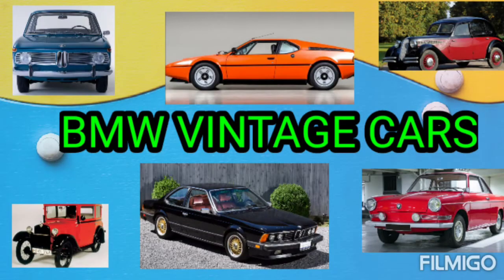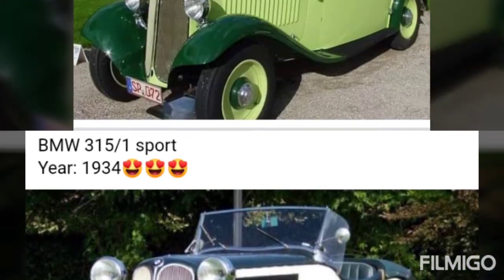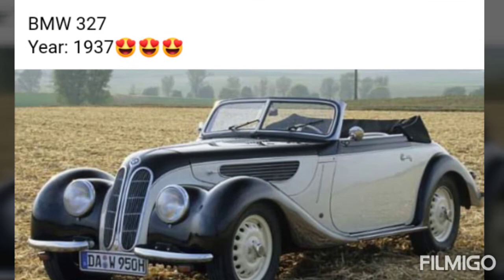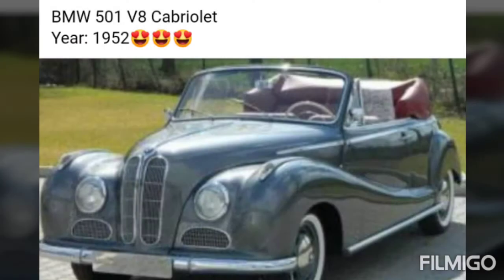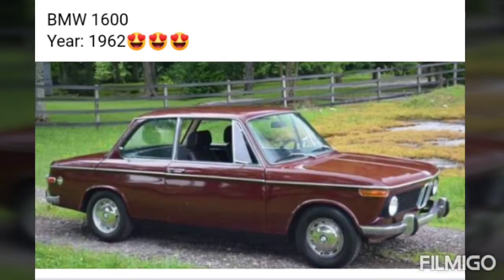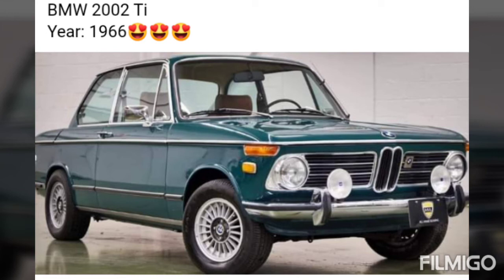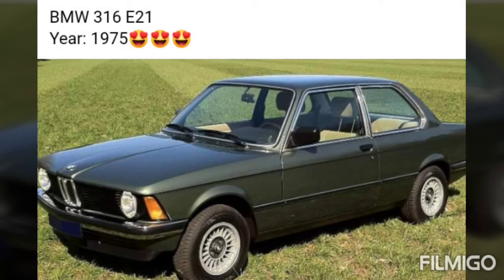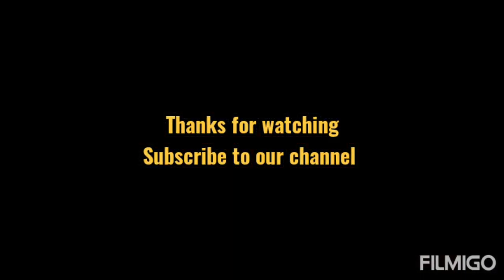BMW Rare Vintage cars collection | From 1930 to 1978 | Car Lovers World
This video is about BMW rare vintage cars from 1930 to 1978. The following cars are there in this video.
1. BMW 3/15 DA-3 Wartburg
2. BMW 3/20
3. BMW 303
4. BMW 315/1 sport
5. BMW 309
6. BMW 319 Roadster
7. BMW 326
8. BMW 328
9. BMW 320
10. BMW 327
11. BMW 320 Coupe
12. BMW 321
13. BMW 340
14. BMW 501
15. BMW 501 V8 Cabriolet
16. BMW 502 V8 Cabriolet
17. BMW 503
18. BMW 507
19. BMW 1500
20. BMW 1600
21. BMW 3200 CS
22. BMW 1800
23. BMW 1800 Ti
24. BMW 2000 Ti
25. BMW 2002 Ti
26. BMW 2800 CS
27. BMW 3.0 CSL
28. BMW 2000 Tii
29. BMW 2800 Spicup Bertone
30. BMW 3.0 CS
31. BMW 316 E21
32. BMW 630 CS
33. BMW 635 CSi
34. BMW M1